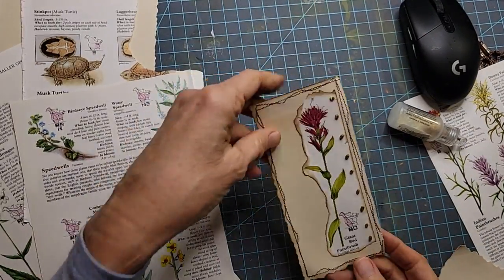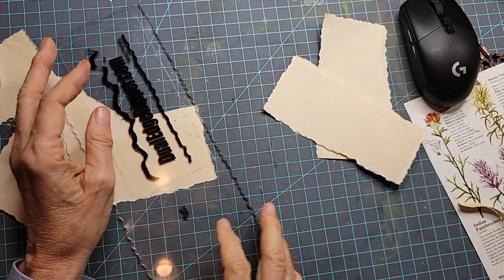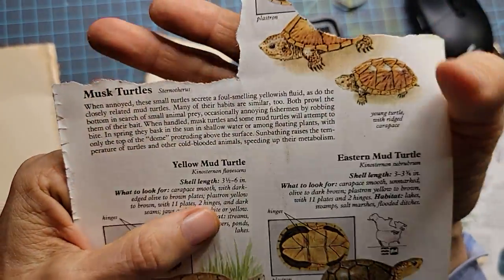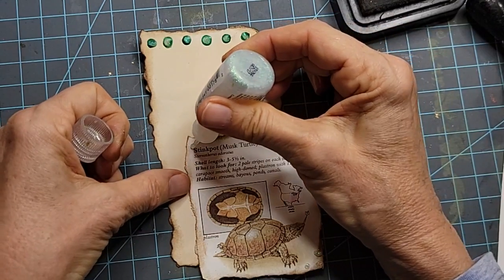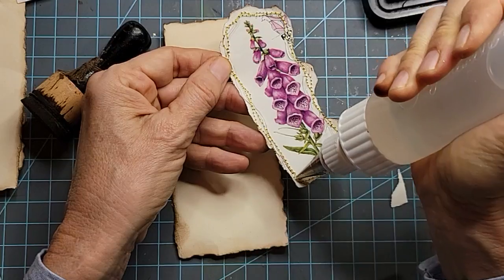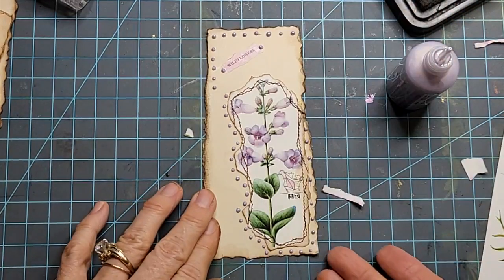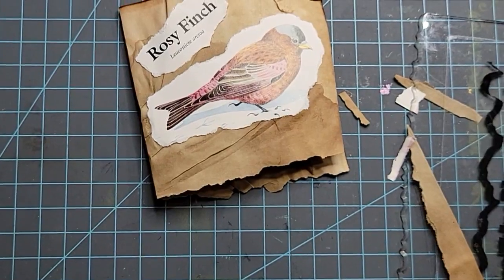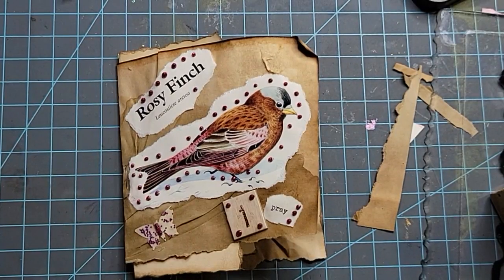How to Make Simple Junk Journal cards from Nature Field Guides & Old Book Pages! The Paper Outpost!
How to Make Simple Junk Journal cards from Nature Field Guides & Old Book Pages!! The Paper Outpost! Easy junk journal cards tutorial step by step shown how to make these simple yet gorgeous tuckable journal cards for extra writing space in our junk journals! These are fun to mass make, do not take long and can be done sewn or without sewing! Come and join me! :) Thanks for being here! :)

Grab a FUNDLE!  Now available in my Etsy Shop!: 100 pieces! A mix of antique/vintage ledger pages, hand-dyed papers, old postcards,  tea cards, handwritten paper, awesome book pages and so much more! Wonderful to use in your junk journal creations! Free Priority Shipping in the USA! :) Limited supply! :)
Want to Buy a Fundle?  Etsy Shop

NEW! PRINT & MAIL Option for Vintage Digikits! :) I heard your call :)
2. Then buy the Print & Mail Digikit option in my Etsy shop!
That's 50 Pages total on lightweight cardstock!

VINTAGE DIGIKITS! Amazing images to download & print out at home on your printer!: